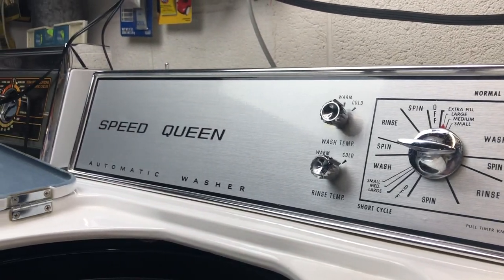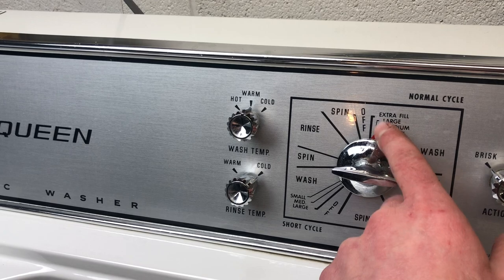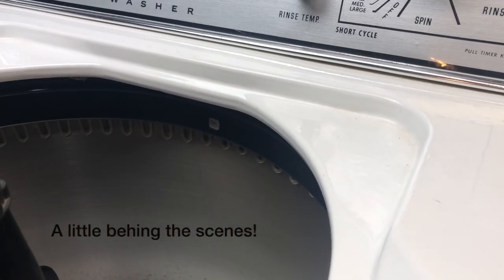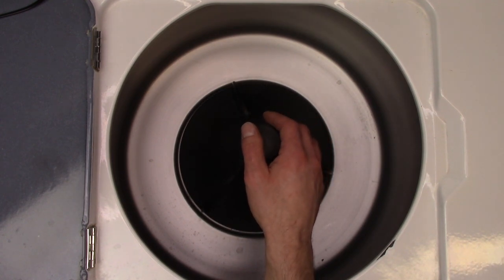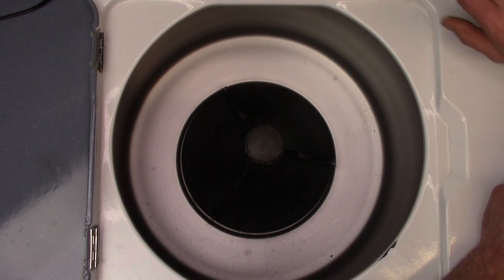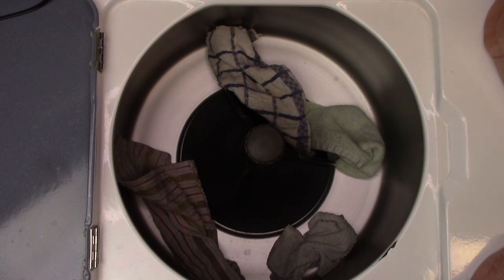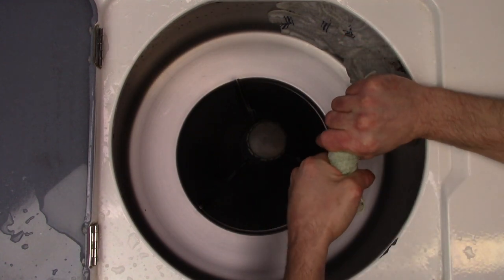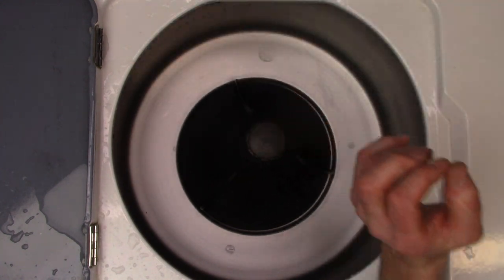Wash Day At Bob's: Vintage Speed Queen Automatic Solid Tub Washer, Full Wash Empty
Inside look at the Vintage Speed Queen Automatic Solid Tub Washer during an empty load.

Try my favorite detergents:

Love My videos? Help make this my full time job by donating to the Channel.